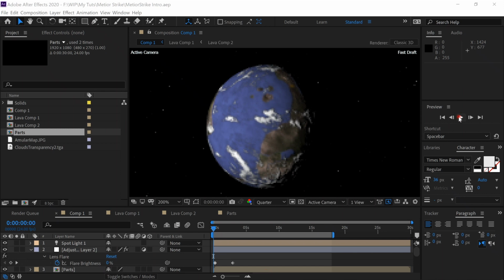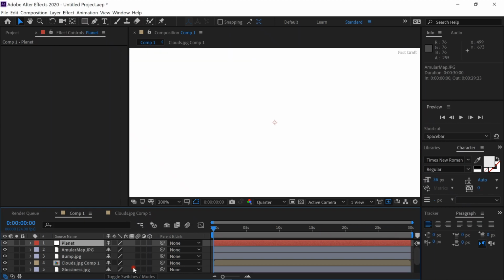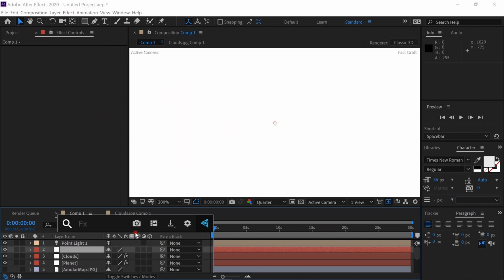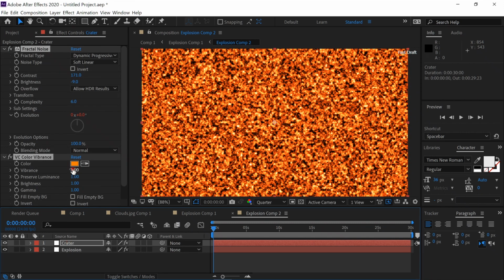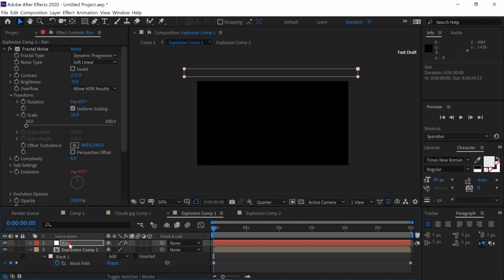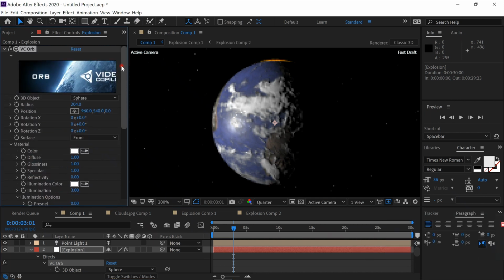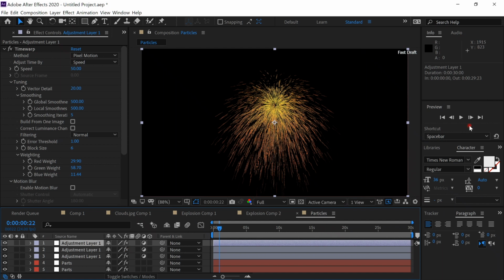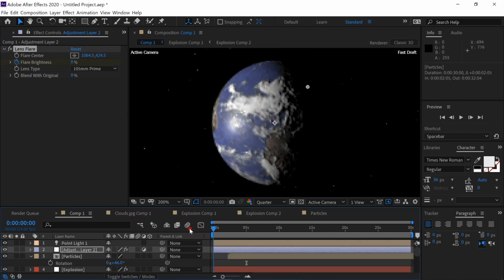After Effects Explosion Engulfs Planet Tutorial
Uses the free Video Copilot Orb plugin. Asteroid hits the planet/explosion engulfs the planet.